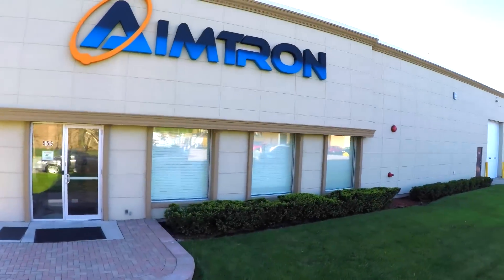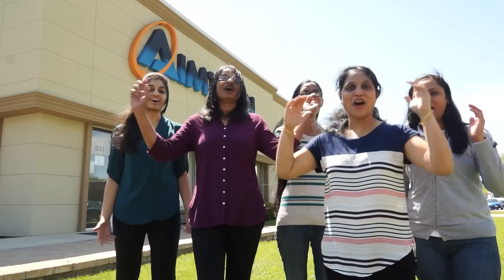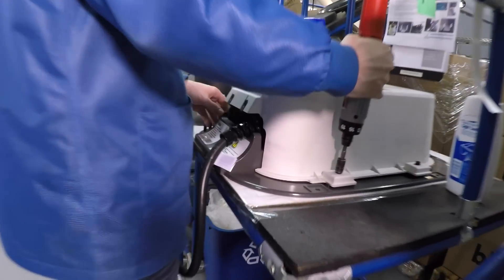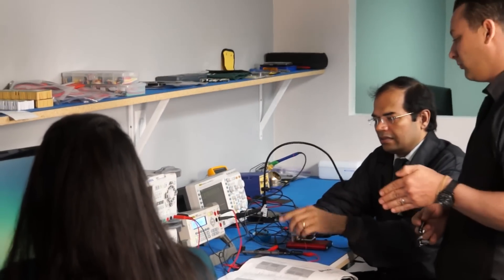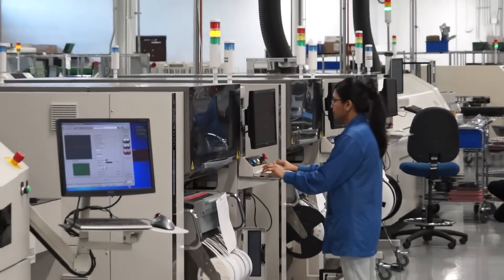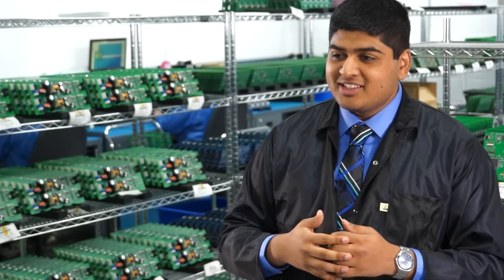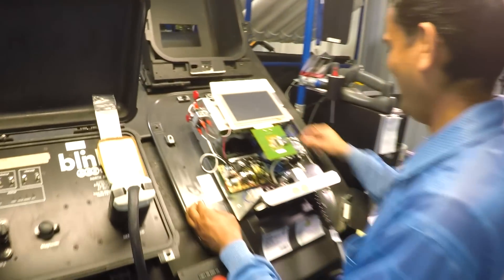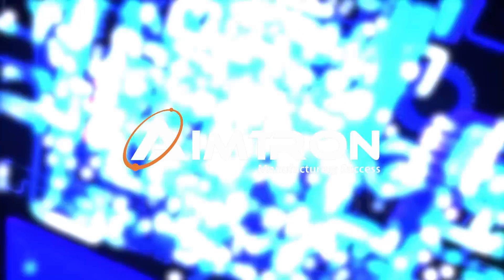Medical PCB Manufacturers | Aimtron Corporation | Palatine, IL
Medical PCB Manufacturers - Aimtron- Electronic Assembly
PCBA Electronic Manufacturing and Design Services - Aimtron.

If you want the best Custom built printed circuit boards and electronic assemblies tor the medical industry then you found Aimtron.

From small rapid-turn prototypes through high volume domestic & offshore capabilities, Aimtron will help you build the right PCB and PCBA for your needs with efficiency and scaleability. We accomplish this by bringing together passionate, expert staff who really care about our clients, We understand that our work is out there making a difference in people's lives.

Headquartered in Palatine, Illinois, our metro Chicago manufacturing plant offers expert services for PCB assembly, particularly with assemblies requiring quick turn prototyping, BGA Expertise and high volume PCB Assembly.

Strategic infrastructure has been established for full design and research projects. Aimtron's expertise includes medical, military, automotive, consumer, commercial, gaming, Alternative Energy and many other key areas of industrial applications.

We at Aimtron believe in the importance of proximity to our clients and therefore have started a customer services location in phoenix, AZ for our Western Clients, we are planning for a western manufacturing facility in near future. Aimtron is pursuing the same proximity for our eastern customers as well.

Aimtron currently has direct ownership of a mirror manufacturing facility in Gujarat, India. SIR (Special Investment Region), as well as partnerships with PCB suppliers in Shenzhen, China. We understand the importance of global sourcing options and offer these services at our Client's request.